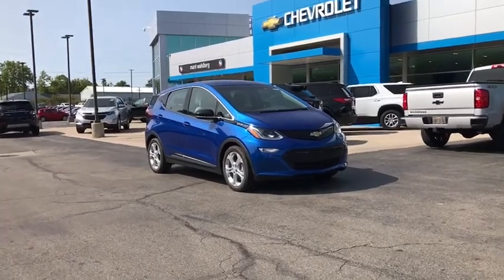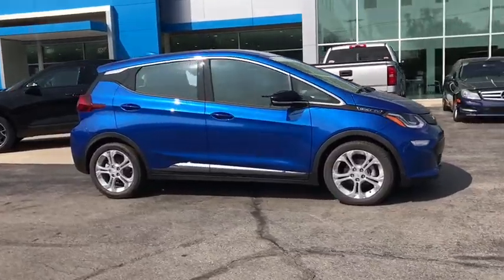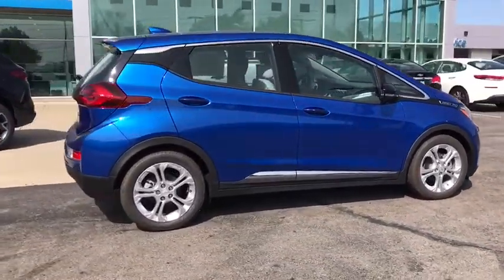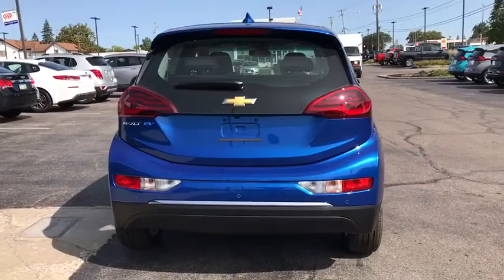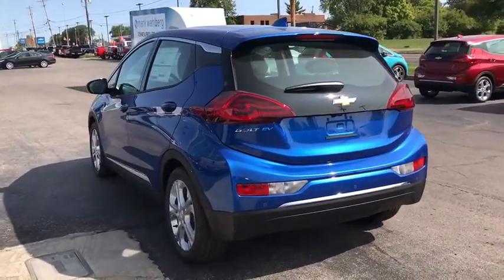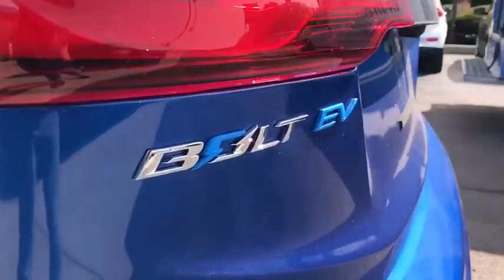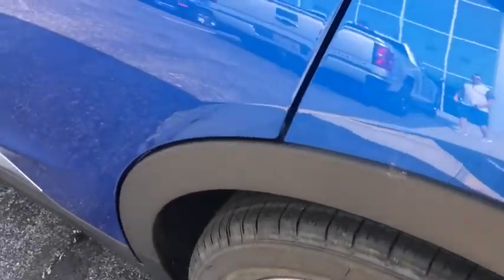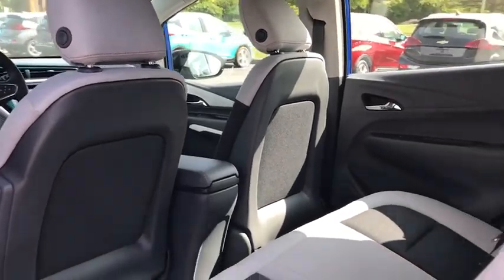2020 Chevrolet Bolt_EV Worthington, Columbus, Westerville, Powell, Delaware XF0C138443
Kinetic Blue Metallic New 2020 Chevrolet Bolt_EV available in Worthington, Ohio at Mark Wahlberg Chevrolet of Worthington. Servicing the Westerville, Powell, Delaware area.

700 E. Dublin-Granville Road

Kinetic Blue Metallic 2020 Chevrolet Bolt EV LT FWD 1-Speed Automatic Electric Drive UnitRecent Arrival! 127/108 City/Highway MPG